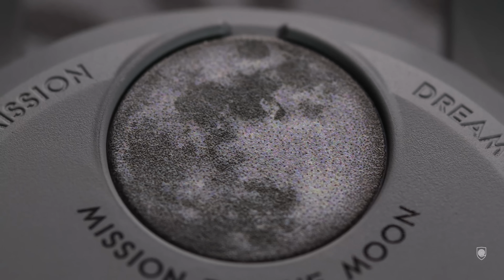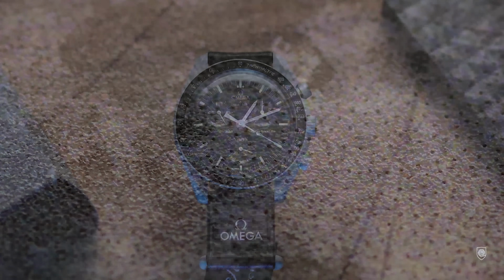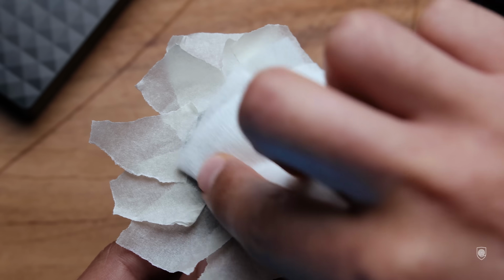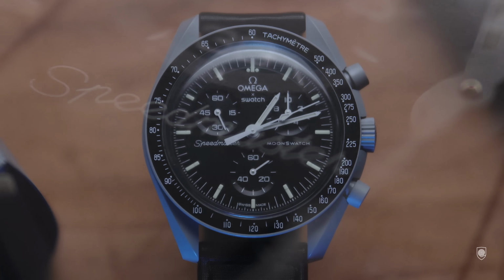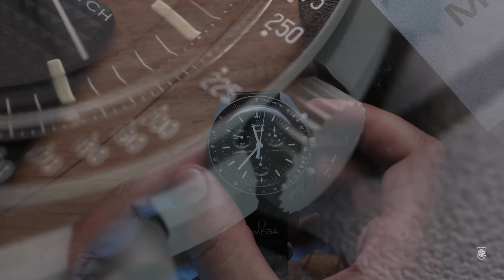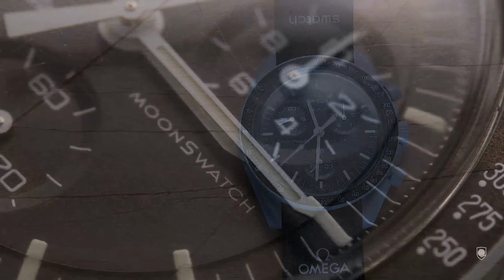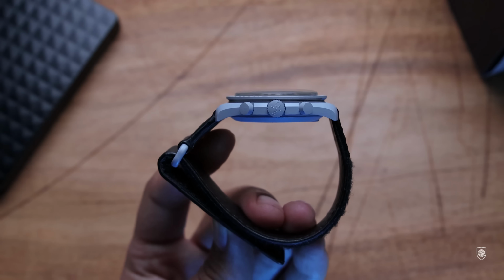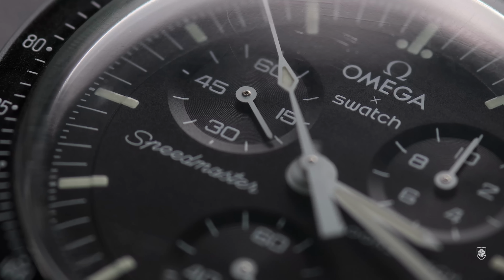MoonSwatch verdict: Below expectations! Mission to the moon hands on Review.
in this video we are looking at the Swatch x Omega hyped MoonSwatch Mission to the moon SO33M100. There are hi's and low's on this watch but overall, in my opinion, below expectations. Have fun and enjoy!